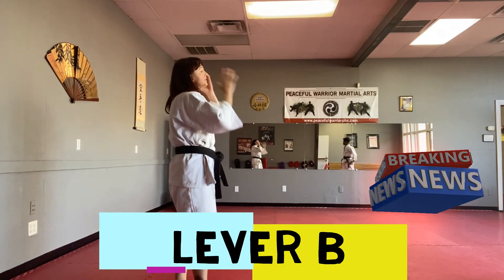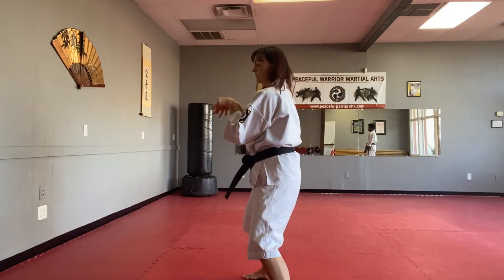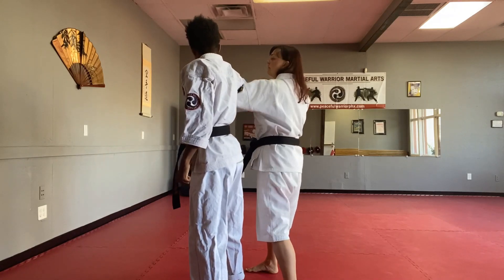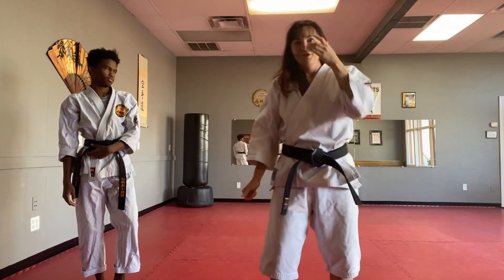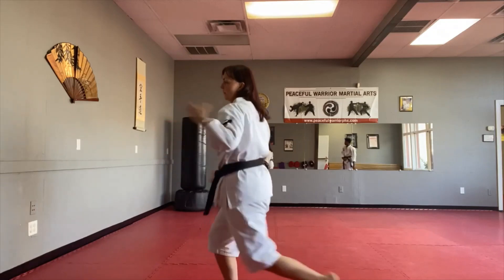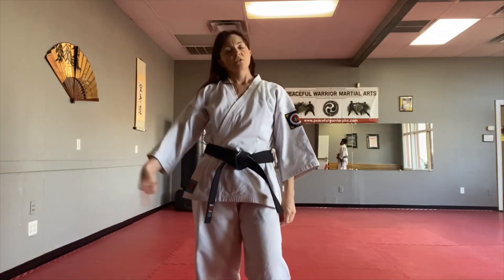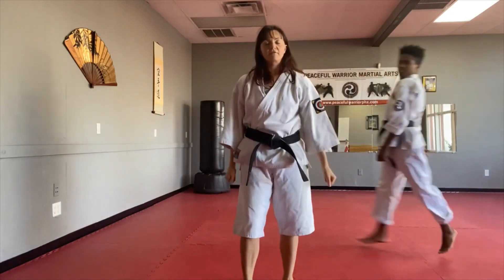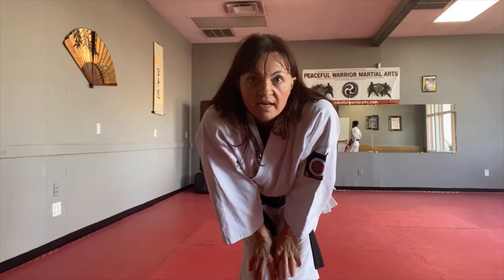Some of our Self Defense Techniques we teach in the dojo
We filmed all of the self defense techniques from our curriculum for our students so they could practice at home during quarantine and these are a few concepts from some of those videos. Can you spot any kata from your system in these?

And the video editing is meant to be funny, FYI.